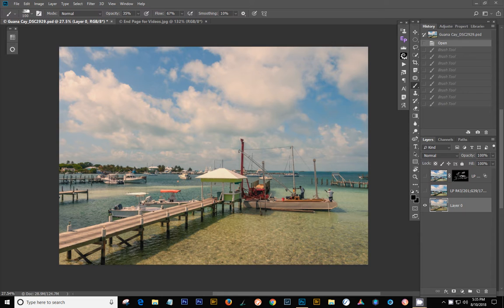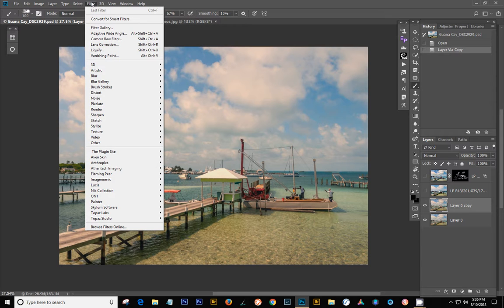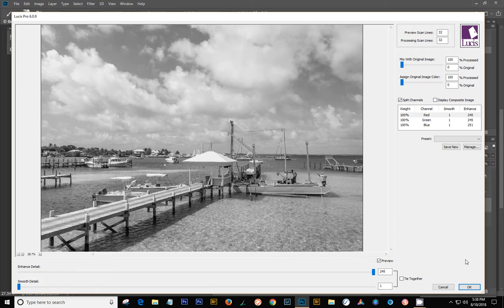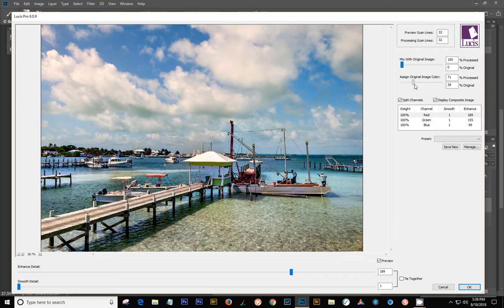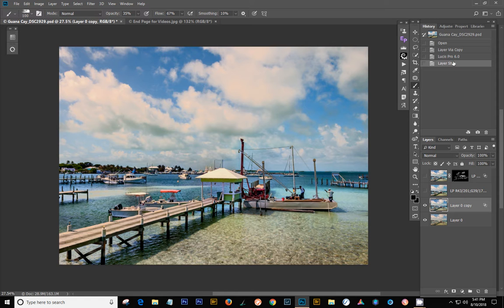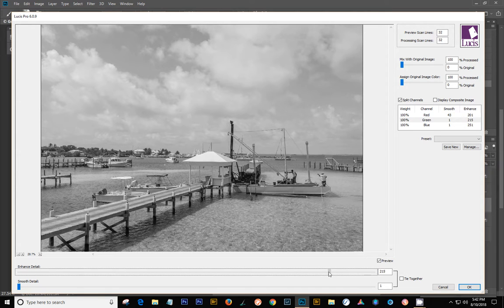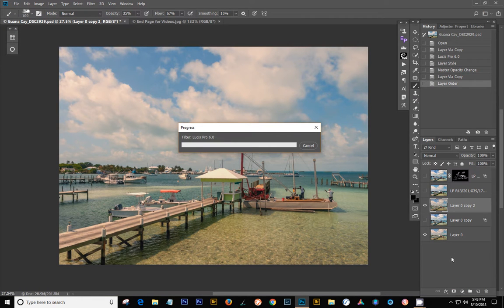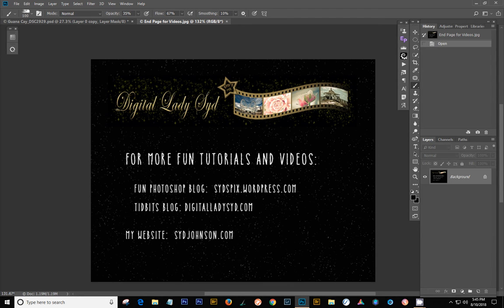Lucis Pro is Back!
This video shows how to use the easy sliders that Photoshop Lucis Pro plugin uses. A couple of examples are demonstrated for a visual look at what happens as the sliders are moved. Check out my blog that shows more examples and links to get the most from the new owner.